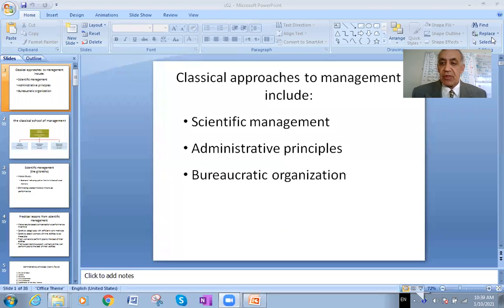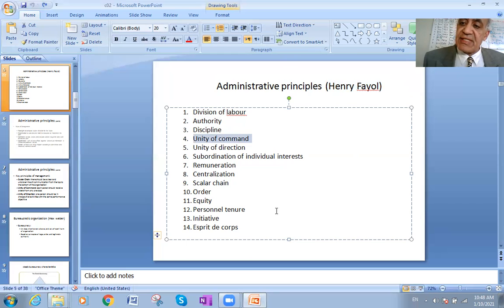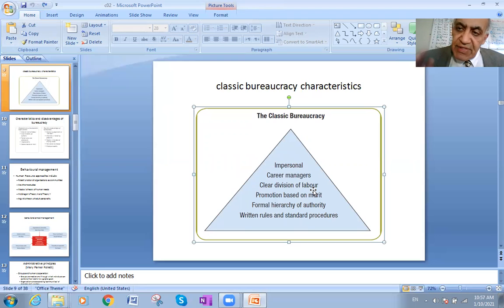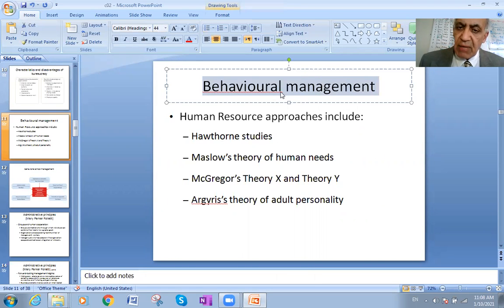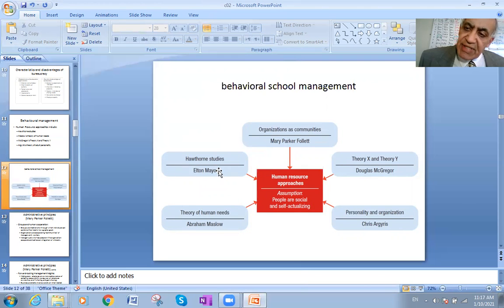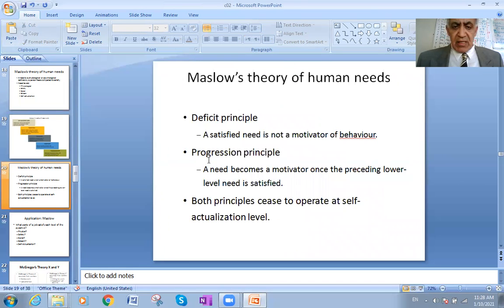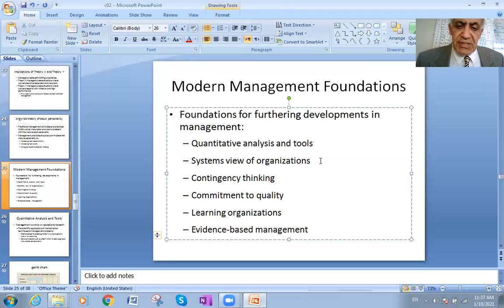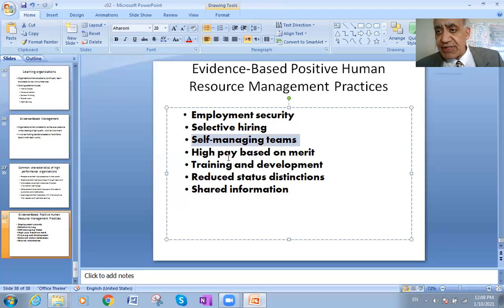Dr Osama managerial schools classical and new classical, system approach school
Scientific management Administrative principles Bureaucratic organization,frederick taylor,Henry Fayol,Key principles of management,Bureaucratic organization (max weber),disadvantages of bureaucracy,Maslow’s theory of human needs ,McGregor’s Theory X and Theory Y ,Argyris’s theory of adult personality,Behavioural management,Hawthorne studies,Maslow’s theory of human needs,McGregor’s Theory X and Y,Gantt chart  ,Organizations as Systems